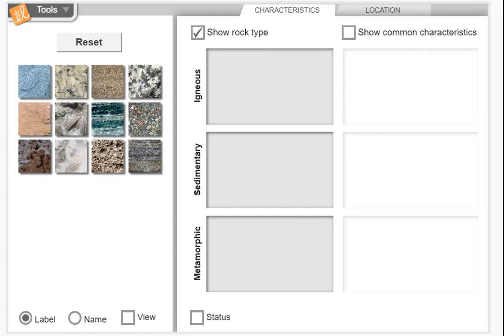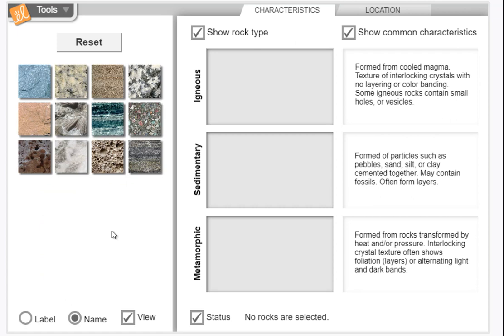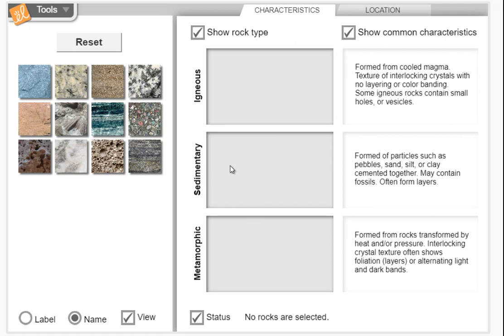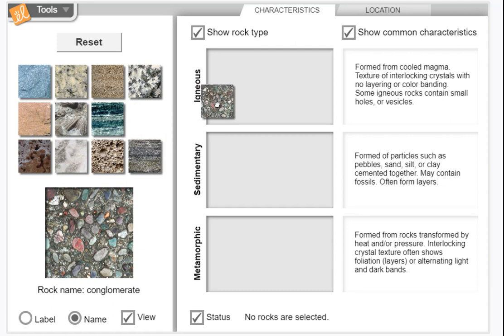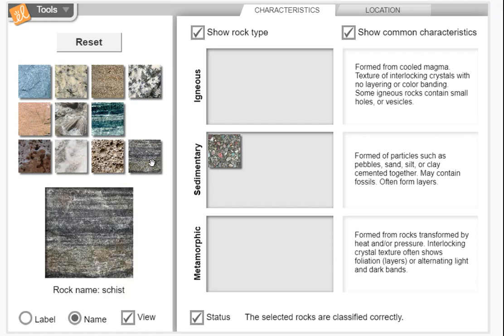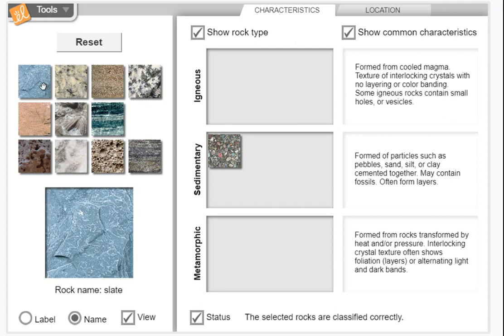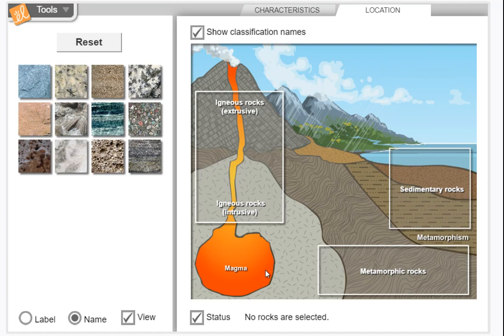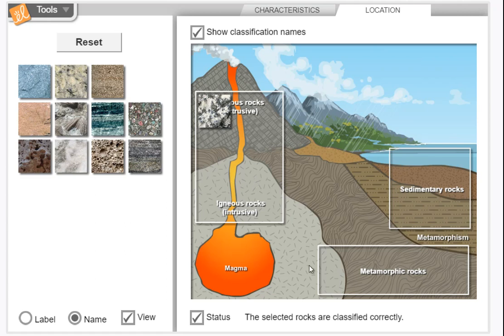Instruction for a rock classification activity.